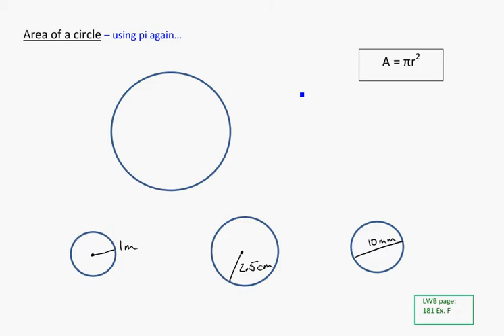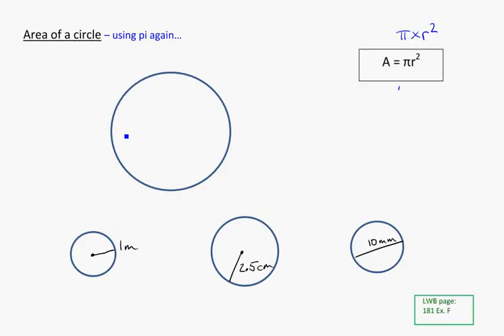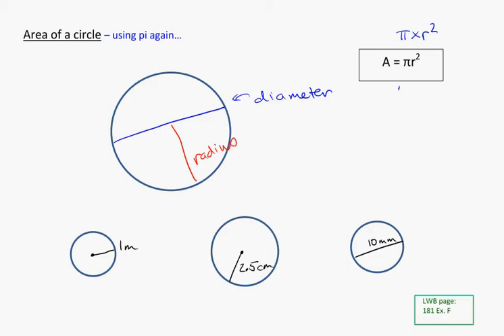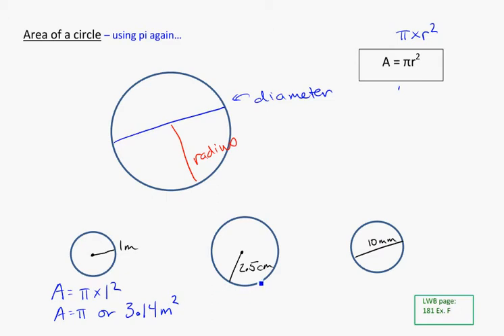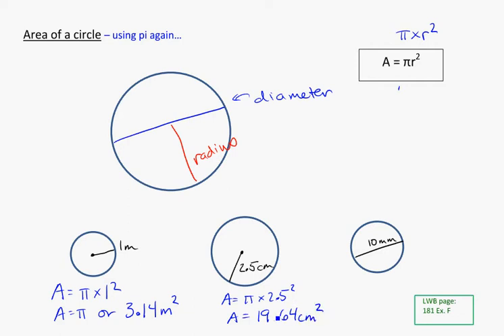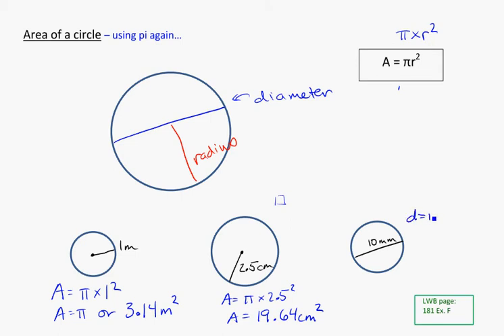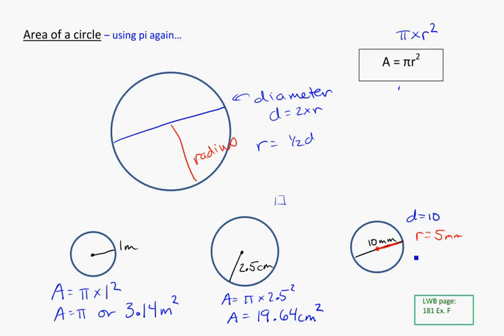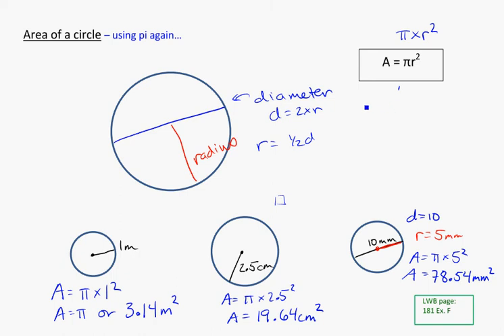yr 9 area of circle